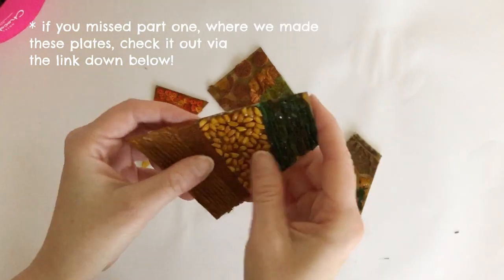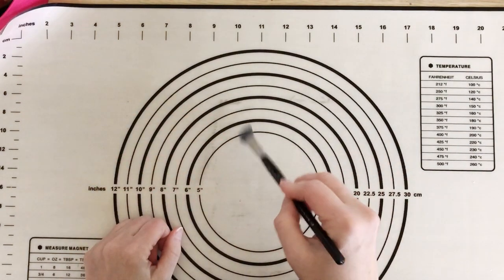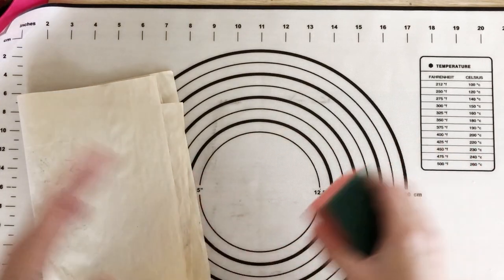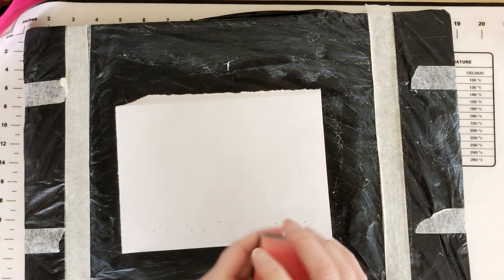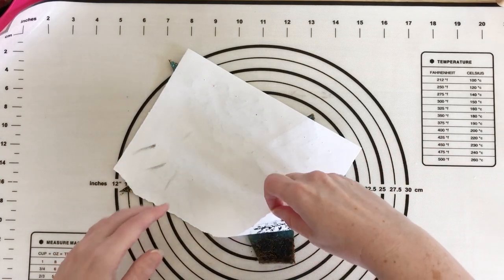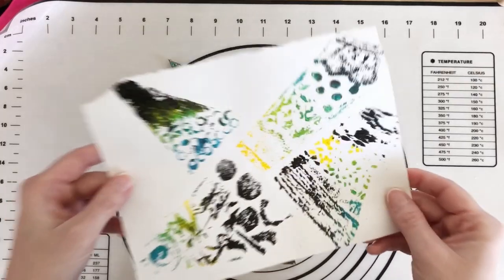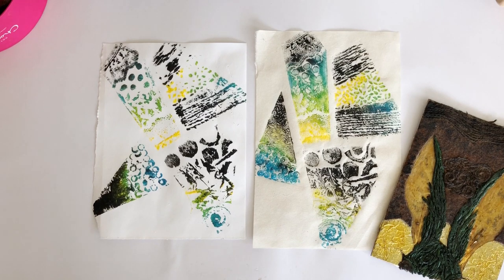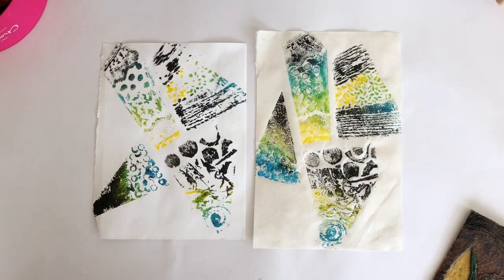Beginners Collagraph: Part Two * Printing Mini Test Plates * Printmaking At Home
Hey there!
This video continues from where we left off in the last one - you can find that video here:

💡 Check out my Skillshare Class "Creating Characters in Collagraph" and also get a free Skillshare trial!

In this video we are printing from the mini test plates that we created before.  This is where you can try out different ink colours, different amounts of ink and play with the layout of your text plates.

Timestamps

00:00 Let's get sorted - sharing the materials we'll need.
03:57 Dampening the Paper is important
06:05 Arranging your plates
07:27 Inking the plates!
09:35 Taking the first print!
12:22 First Result
13:56 Trying Mulberry Paper
16:31 Mulberry result
16:54 Cleaning the plates
18:24 What was the point - Why test plates are helpful!
21:17 Figurative Collagraph plate example - what works?

* Overhead Phone Mount
* Mat & Roller
* Mulberry Paper
* Essdee Waterbased Ink

✍️ Join my Pen Diaries newsletter to stay in touch - emails are so much more cosy than social media - and you'll get access to my freebies hub too! 💛

👋 If you are new to my channel - hello!  Thanks for stopping by.
Keep Making to Make Happy! makingtomakehappy 💛

Gem x